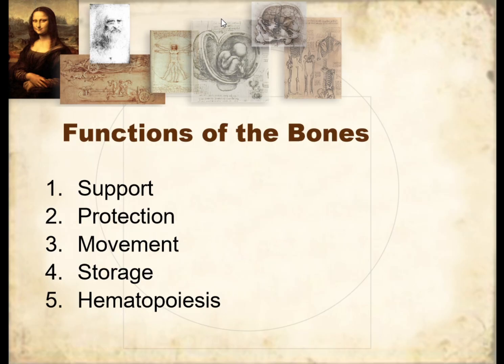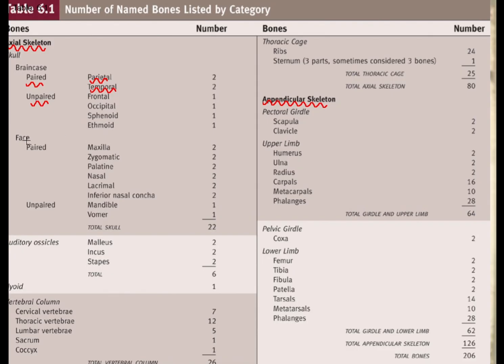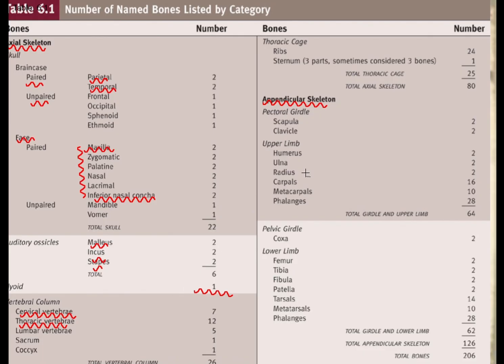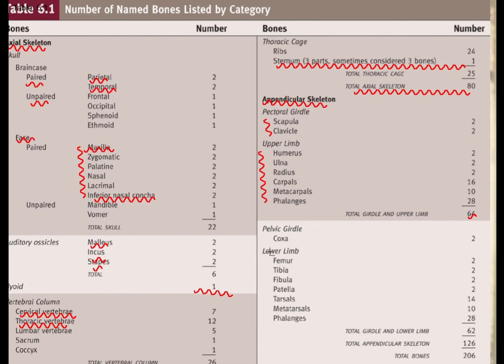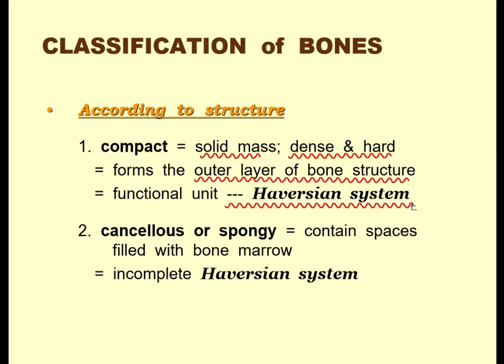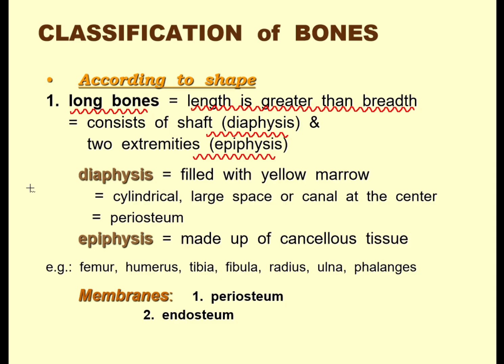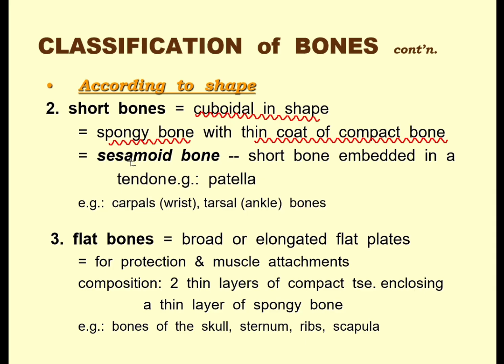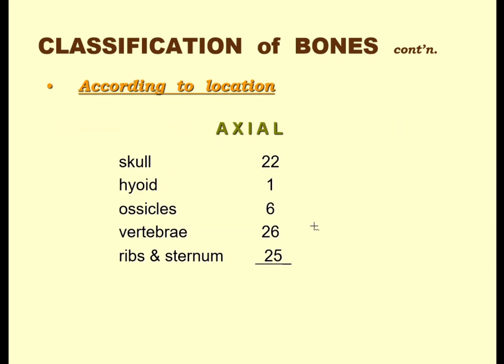Skeletal System in Human Body | Bones and Joints Explained | Anatomy Lecture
🦴 Welcome to this complete lecture on the Human Skeletal System!

In this video, you will learn about the structure, functions, and importance of the skeletal system in the human body. Understand how bones, joints, cartilage, and ligaments work together to support movement, protect organs, and maintain body shape.

📚 Topics Covered:
✔️ Introduction to Skeletal System
✔️ Types of Bones
✔️ Axial & Appendicular Skeleton
✔️ Functions of Bones
✔️ Joints and Cartilage
✔️ Human Skull, Spine & Rib Cage
✔️ Important Anatomy Concepts for NEET & Biology Students

This educational video is perfect for:
🎓 NEET Aspirants
🎓 Biology Students
🎓 School & College Learners
🎓 Human Anatomy Enthusiasts
      Medical students
       paramedical students